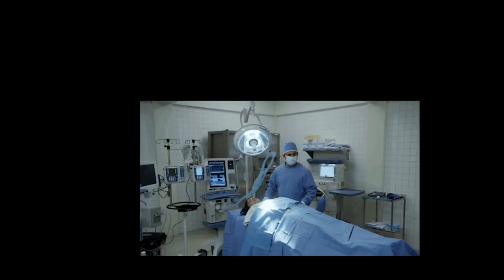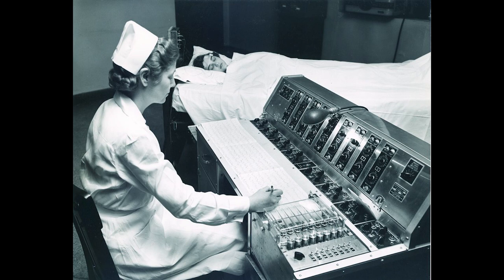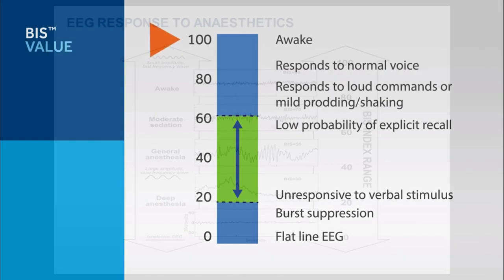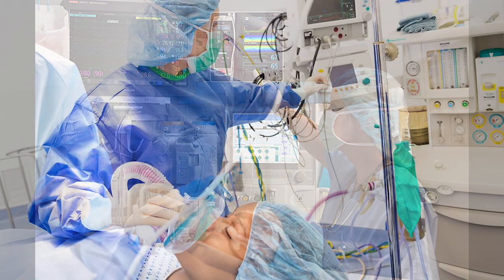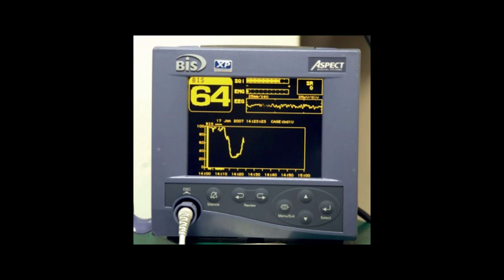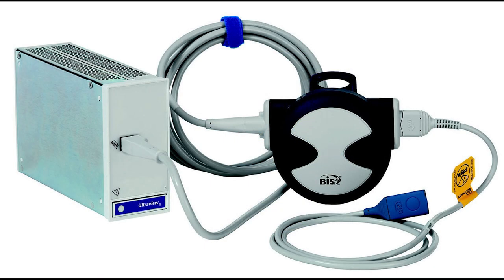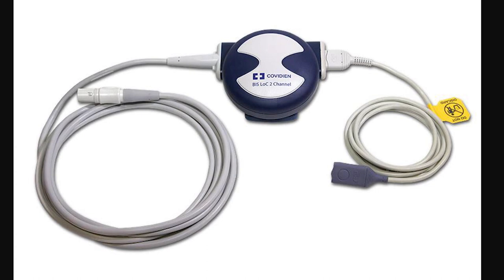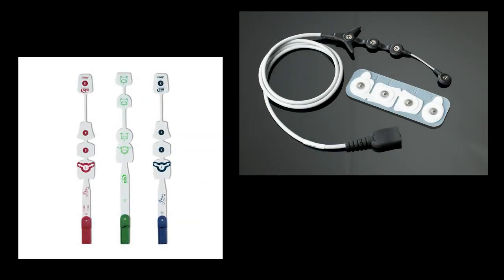BIS / Bispectral Index Monitoring!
Let's take a look at the components and function of BIS or bispectral index monitoring.